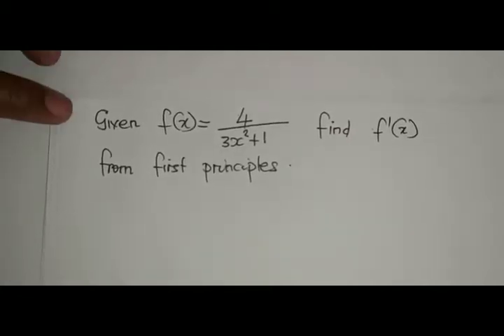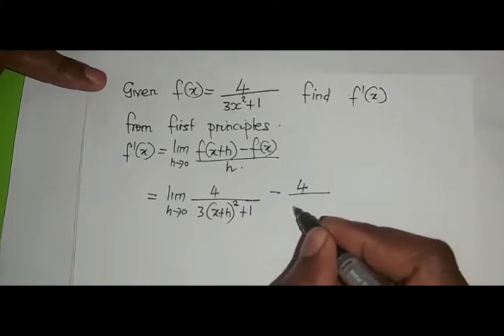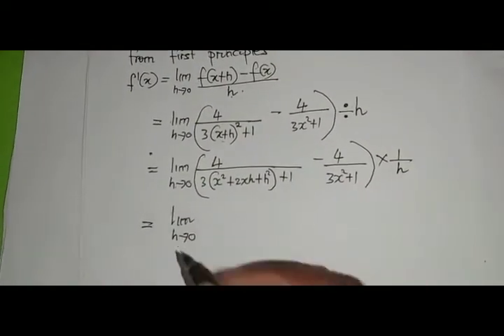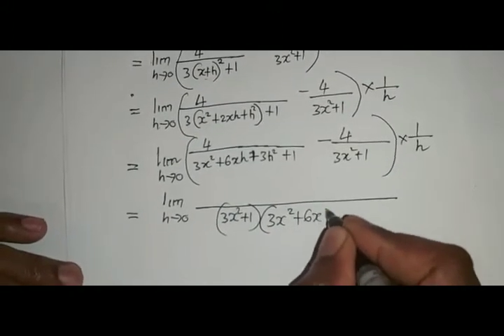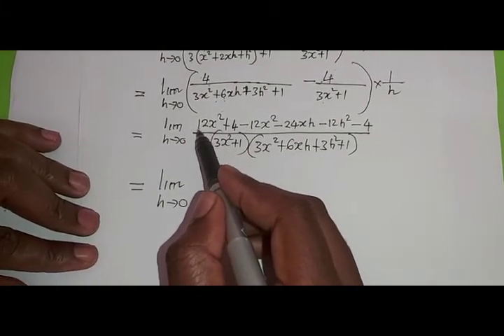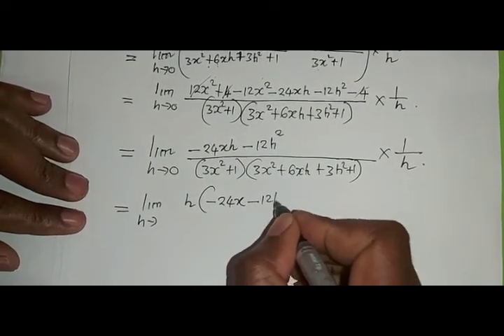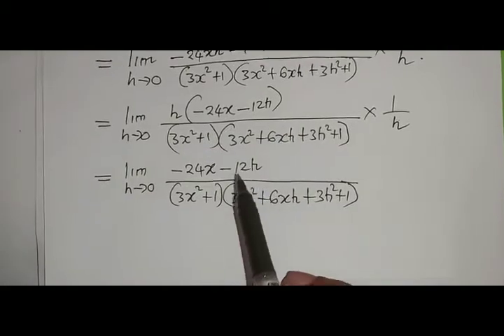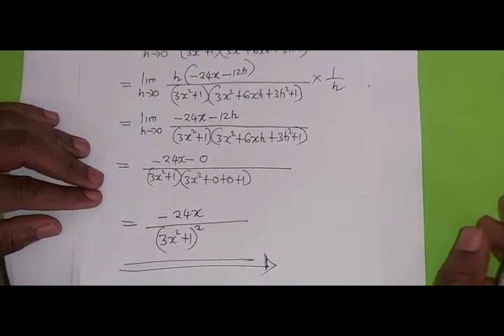Differentiation from first principles challenging example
Differentiation from first principles tough example